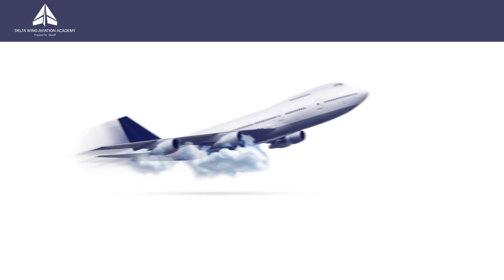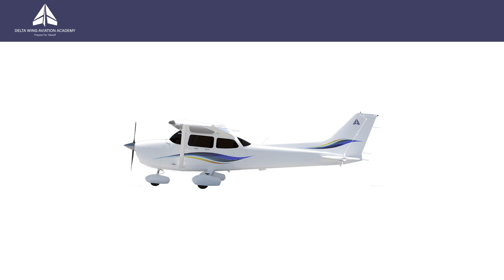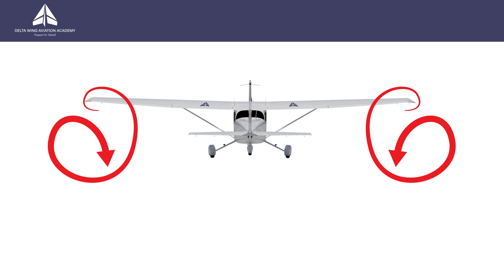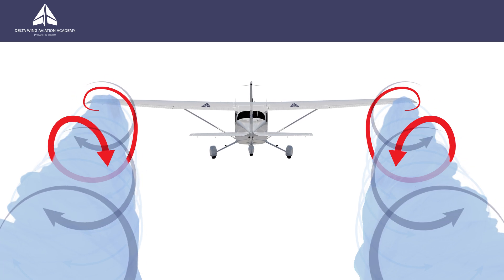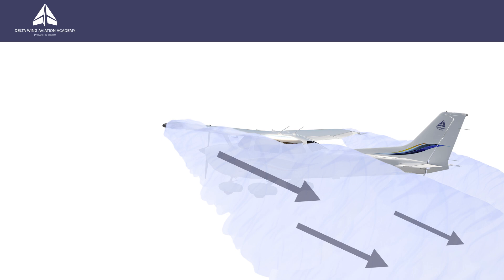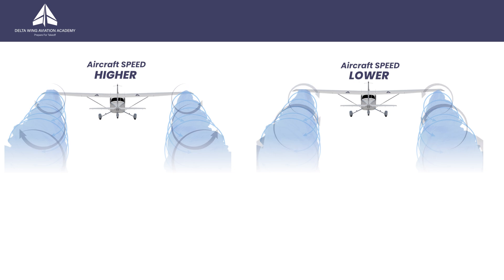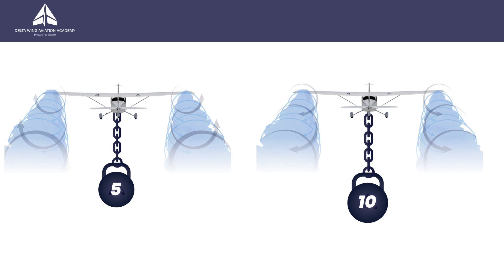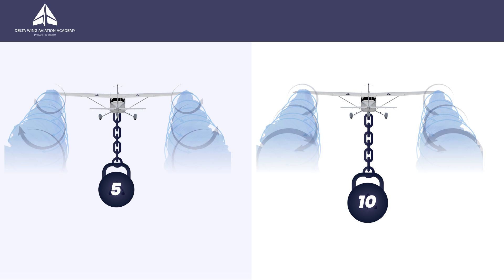✈️ Understanding Wing Tip Vortices | Delta Wing Aviation Academy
Welcome to Delta Wing Aviation Academy! In this video we explore wing tip vortices — what they are, how and why they form, and their effects on aircraft performance, safety, and wake turbulence. Whether you’re a student pilot or aviation enthusiast, this breakdown will give you a clear, visual understanding of this important aerodynamic phenomenon.

Definition of wing tip vortices

How lift and pressure differences create vortices at the wingtips

Effects on drag, fuel efficiency, and aircraft handling

Wake turbulence: what following aircraft pilots need to know

Real‑life examples and tips to minimize risks

Wing tip vortices are not just a textbook concept — they have real implications:

For pilots during takeoff, landing, and maneuvering

For air traffic controllers managing separation between aircraft

For aircraft designers thinking about winglets and wing design

🔧 About Delta Wing Aviation Academy

Delta Wing Aviation Academy is dedicated to training pilots and aviation professionals with cutting‑edge knowledge, safe practices, and hands‑on experience. We believe in combining solid theory with in‑flight skills to prepare you for real challenges in the sky.